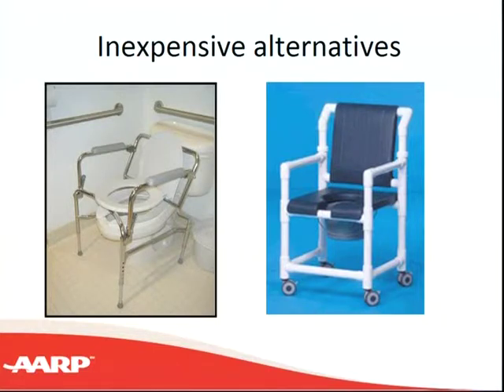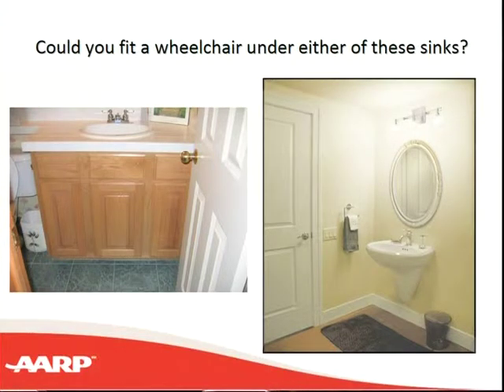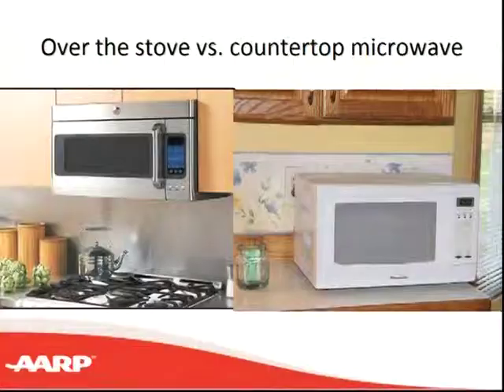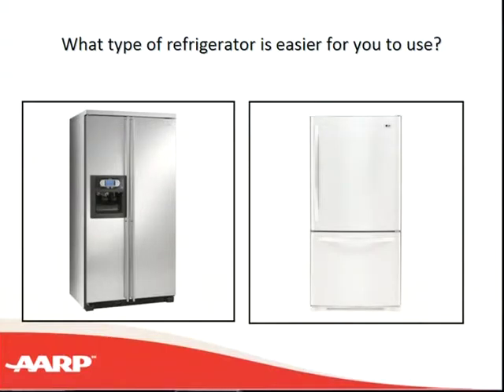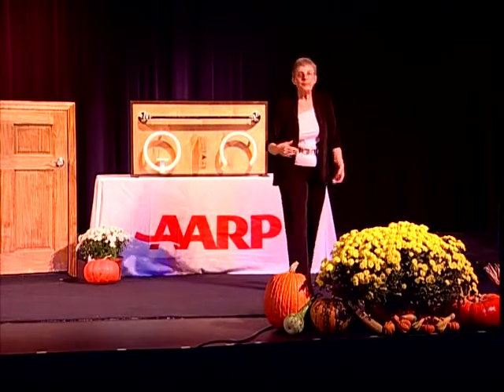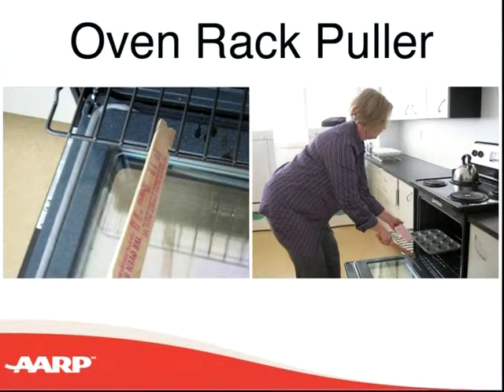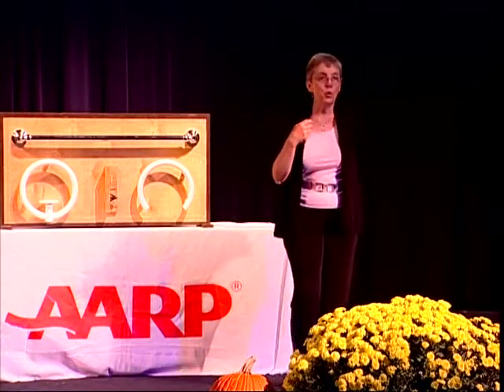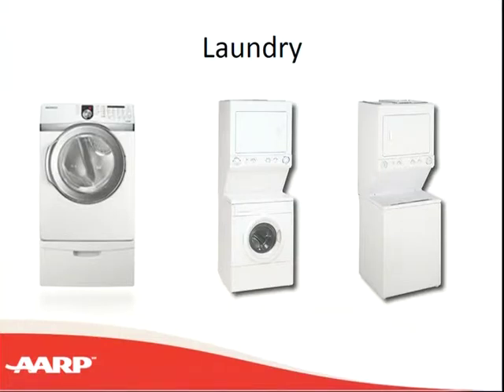HomeFit Presentation 3/4